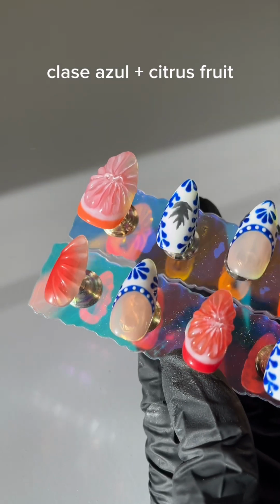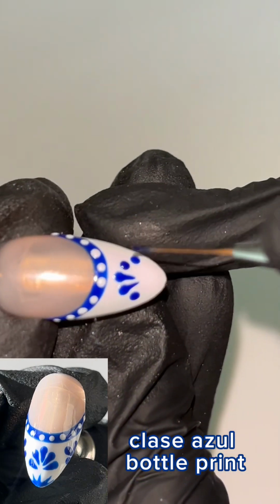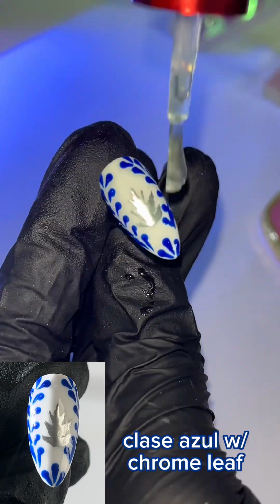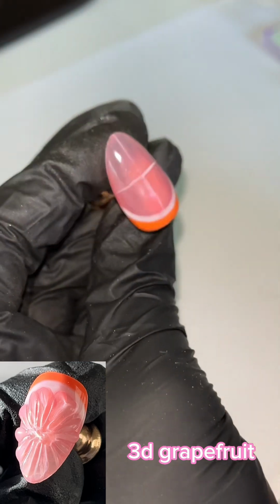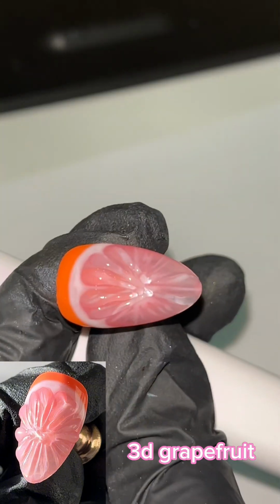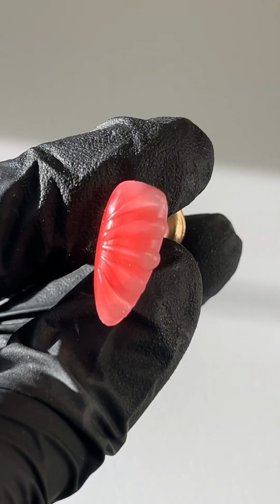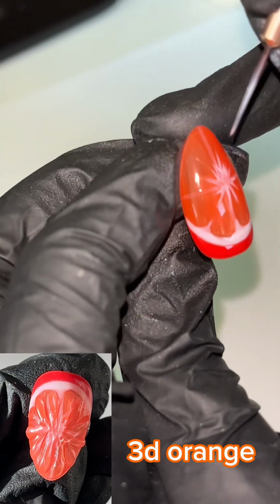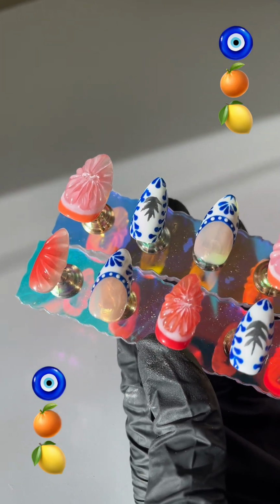BORN PRETTY summer nail art tutorial 🍊3D fruit + clase azul nails🧿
Nail art tutorial for summer using @bornprettyofficial products !! This is an easy nail art tutorial for beginners that includes 3D gel nail art. Greece nail art and 3d fruit nail art. Have a great day thank you ♡💫

0:00 Intro
0:07 Greece Nail
0:58 Tequila Bottle Nail
1:20 3D Grapefruit Nail
2:27 3D Orange Starburst Nail
2:56 3D Strawberry Starburst Nail
3:15 3D Orange Nail
4:08 RESULTS like+subscribe

BORN PRETTY Super Shine Silver Metal Painting Gel (ID: 56536)

BORN PRETTY 3Pcs Set Double Head Liner Brushes (ID: 54651)

NAIL TIPS

AIRBRUSH MACHINE

GEL POLISH

3D GEL

GEL TOP COAT

NAIL STAND

NAIL FILES

CUTICLE OIL

ALCOHOL PADS

NAIL ART BRUSHES

NAIL TOOLS

NAIL LAMP

FLASH CURE LIGHT